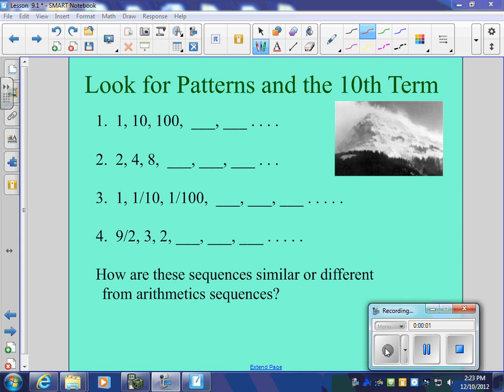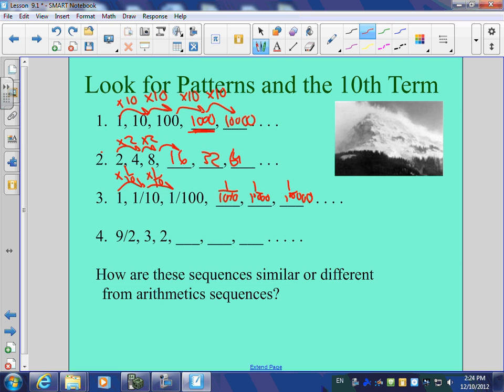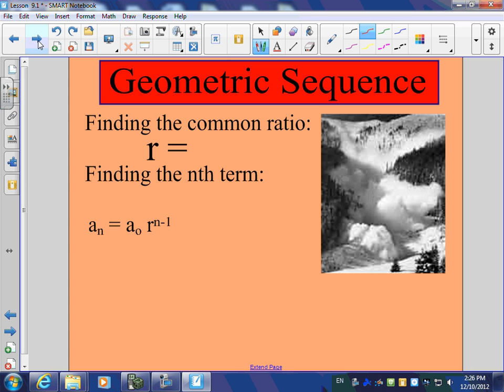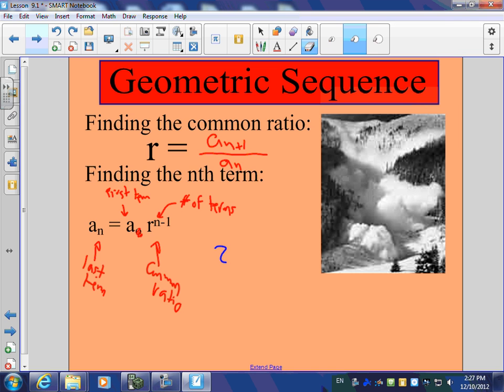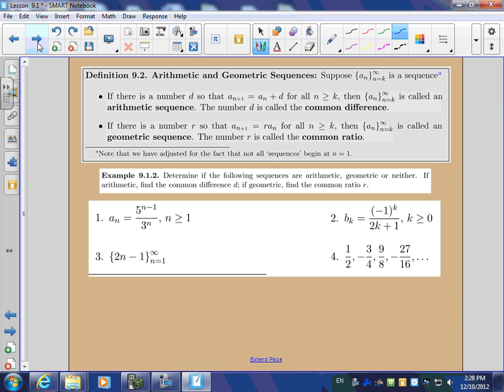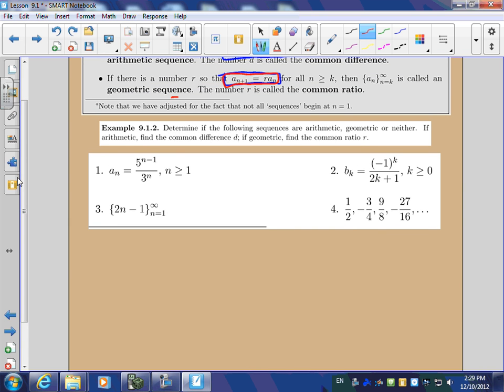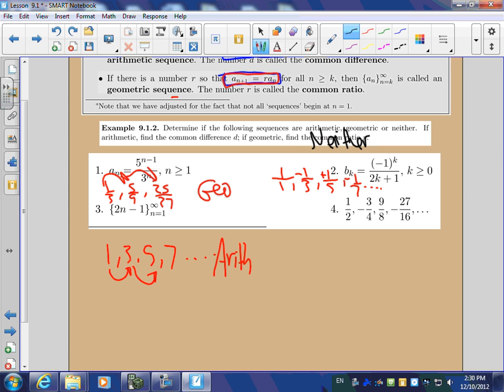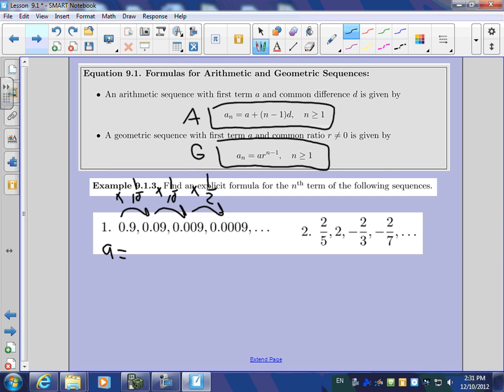HPC 12 10 Geometric Sequence